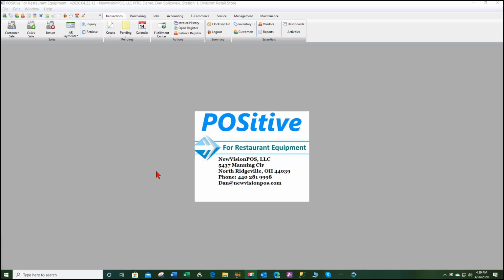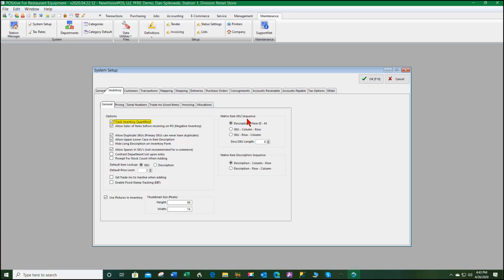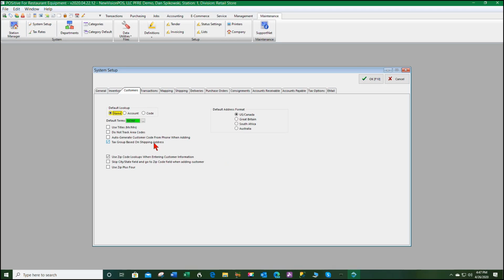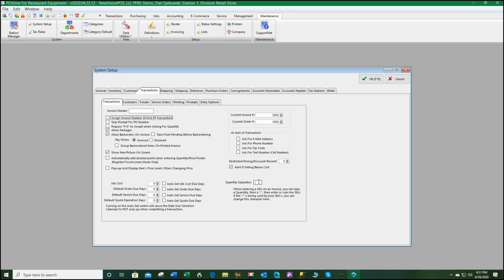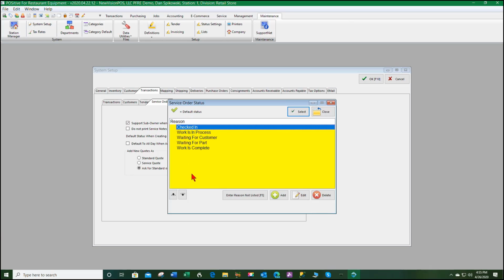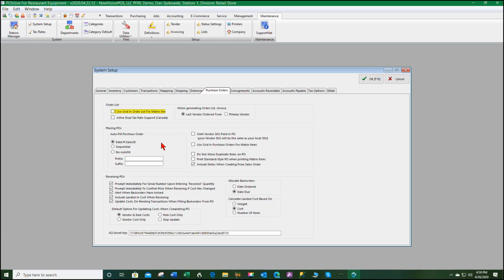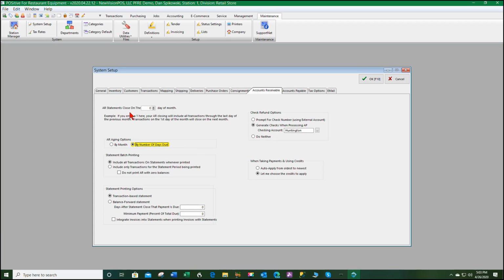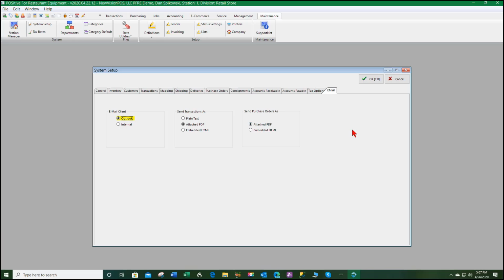Maintenance: System Setup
This video is part of the PFRE Master Menu Series and demonstrates the System Setup section under the Maintenance tab.